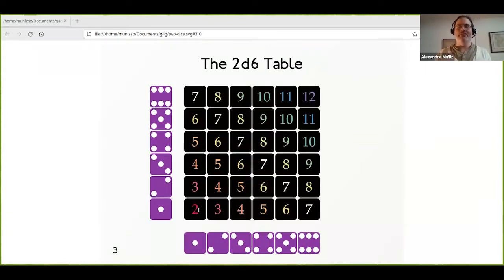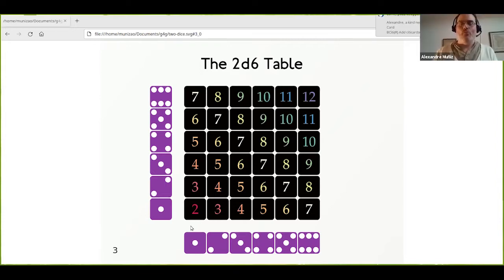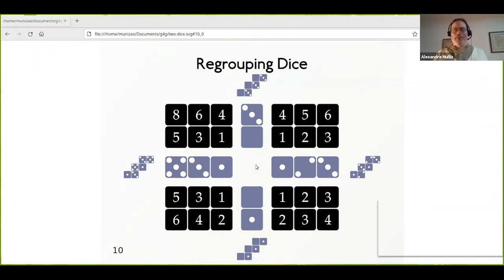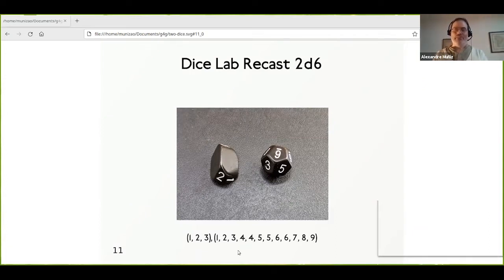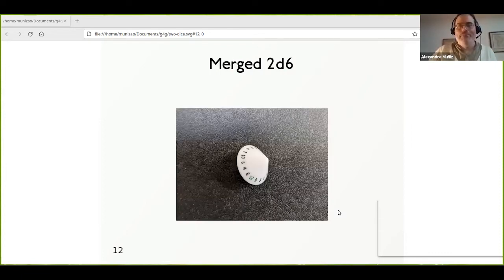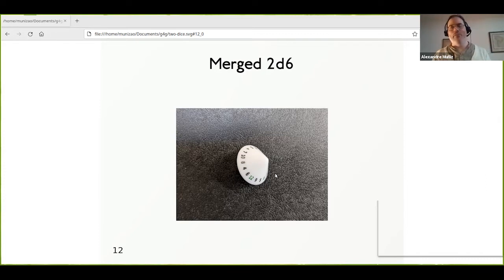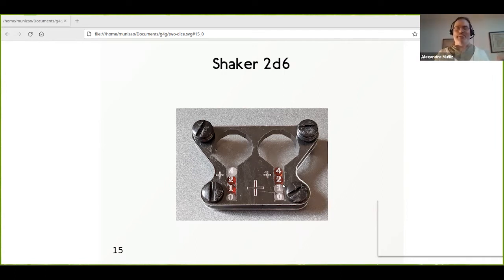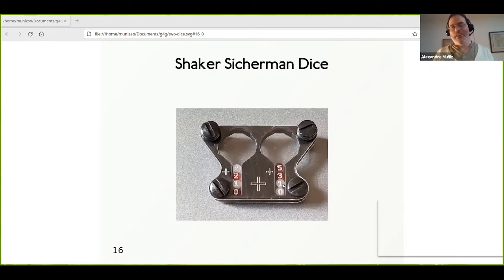Alexandre Muñiz - How to Roll Two Dice - CoM Oct 2021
Players of games like Monopoly and Settlers of Catan roll a pair of six-sided dice and use the sum of the results. There are a number of designs for non-standard dice that give the same distribution of results. One well known one is the pair of Sicherman dice, created by Col. George Sicherman, and popularized by Martin Gardner, which has the only other numbering of a pair of six-sided dice with positive integers that gives the same sums as standard dice. Col. Sicherman will be interviewed as part of this presentation. Moving beyond six sided dice and beyond taking sums gives more ways to arrive at the desired distribution, some of them discovered by the presenter.

Alexandre Muñiz designs puzzles and dice, many of which are described on his blog, and will be crowdfunding shaker dice using a novel application of graph edge labeling in the spring of 2022. He sings with the Portland Christmas Revels and the Sherwood Renaissance Singers, and dances with Renegade Rose Morris.